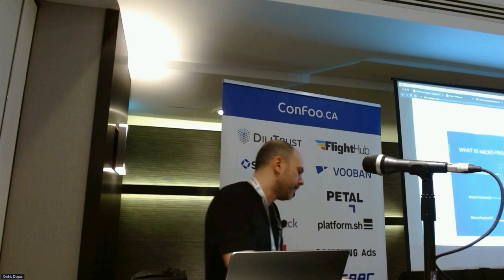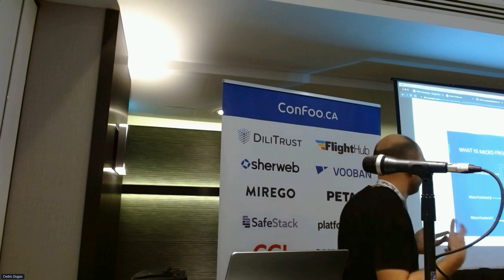Micro Frontends With Webpack Module Federation In Practice — Cedric Dugas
Last year Webpack introduced module federation which can help you slice up your UI into multiple applications using the micro-frontend architecture, but should you use it?

Come to learn about when the micro frontend architecture should be leveraged and how module federation can help you with your implementation. Along the way, you will hear about the lessons learned from having it in production for more than one year at AppDirect.

This presentations was recorded during ConFoo 2023.